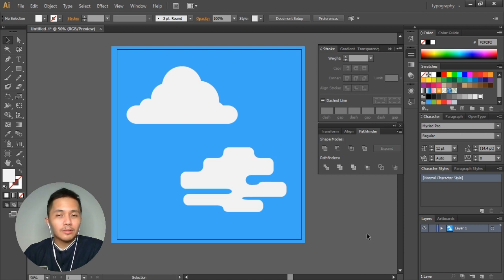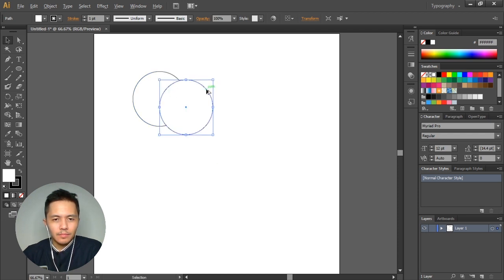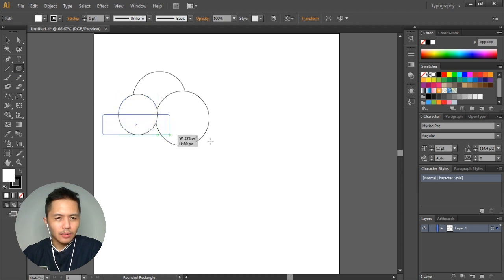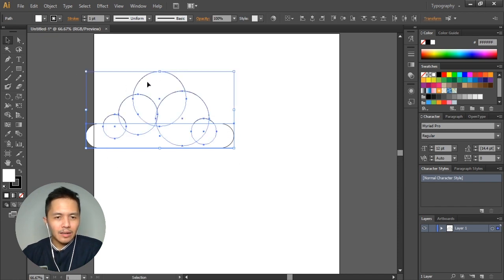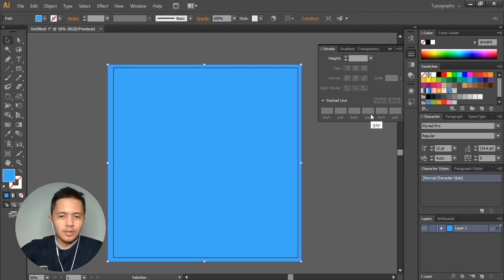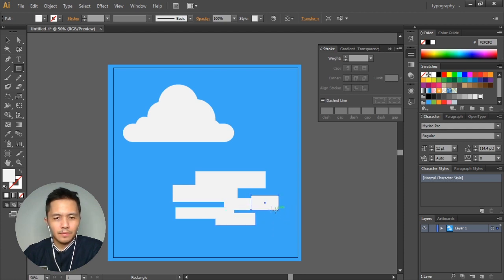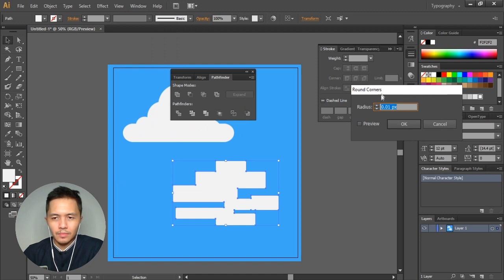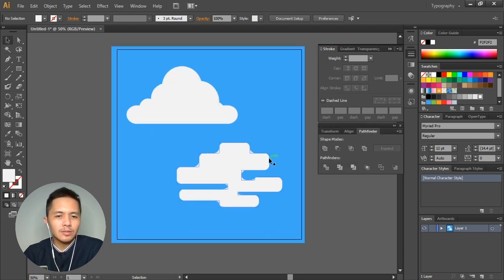How to Create Flat Vector Clouds in Adobe Illustrator (Fast and Easy!)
Here's a new series, quick tutorial on how to make simple and flat vector clouds in the easiest and fastest way.